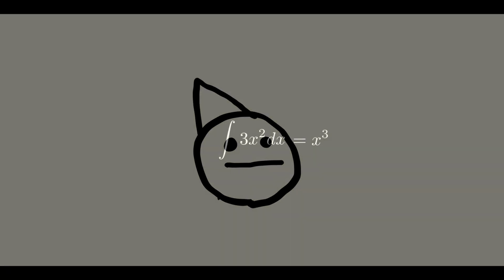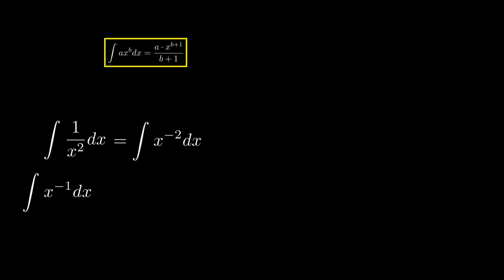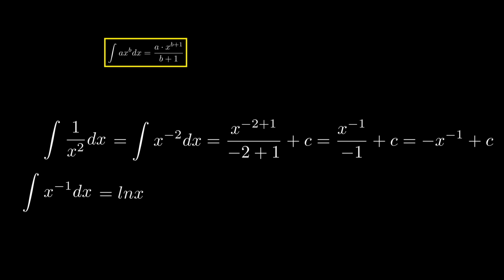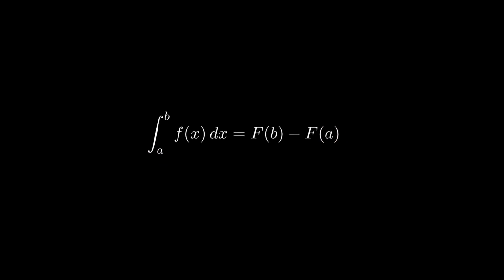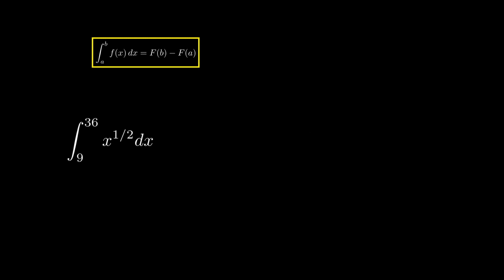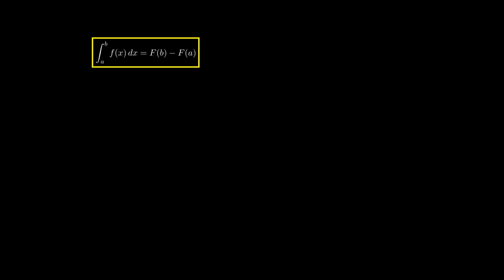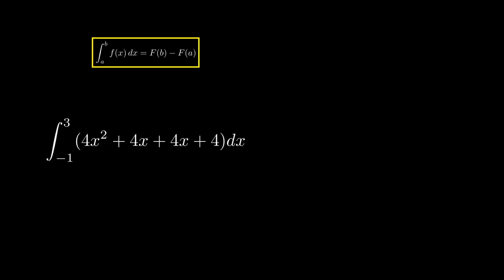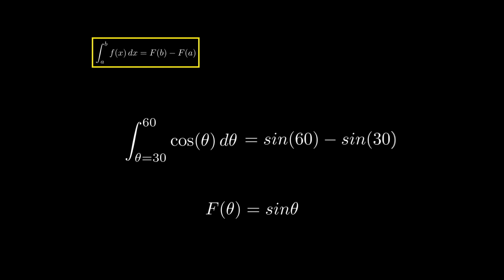Antiderivatives in 3 minutes definite and indefinite integrals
Hello math folks, in this video Im going to talk about antiderivatives regarding definite and indefinite Integrals. This is the second part of my playlist calculus explained, which is essential for the physics playlist Im going to make!

Timestamps:
0:00  indefinite integrals
1:04 negative exponents
2:03 definite integrals
2:38 fractions as exponents
3:33 binomial functions
4:18 trig function example
4:42 watch my video about trig functions!
A big thank you to the manim discord channel for helping me .
Uwezi was one of the manim helpers who helped me. That's his youtube You can check him out.

Instagram name: learning_with_musti
If I get over a 100 Followers there, then I start posting more regular.